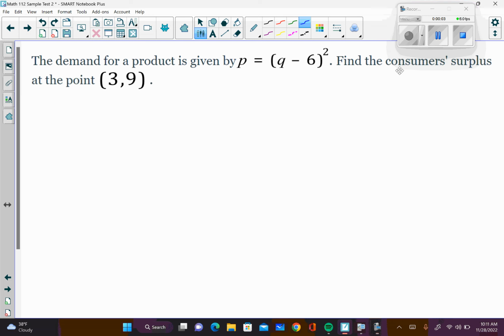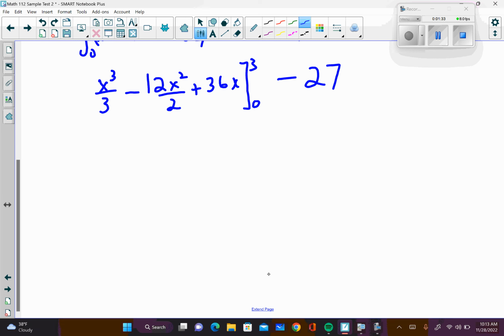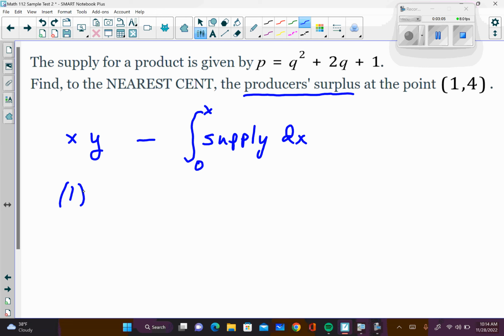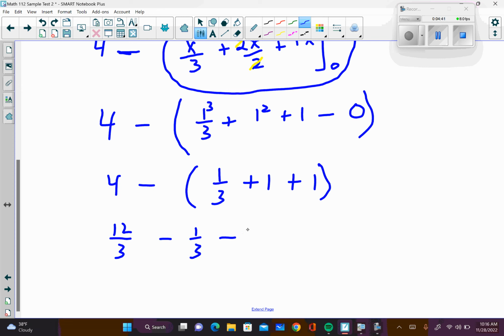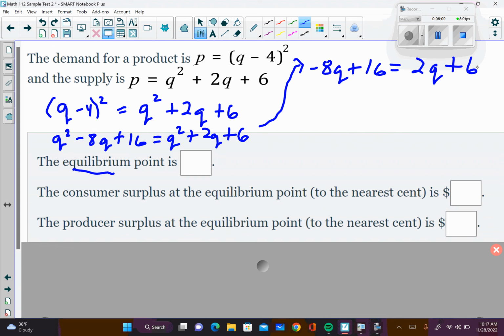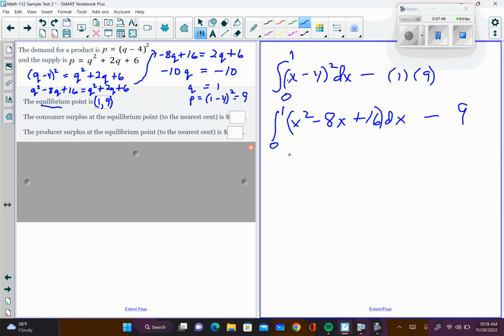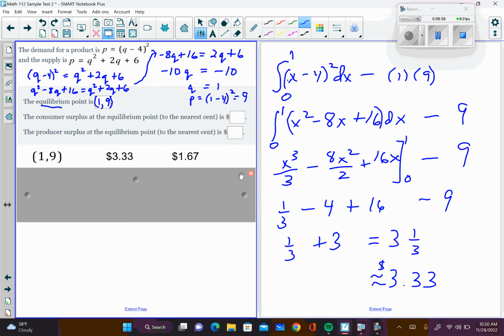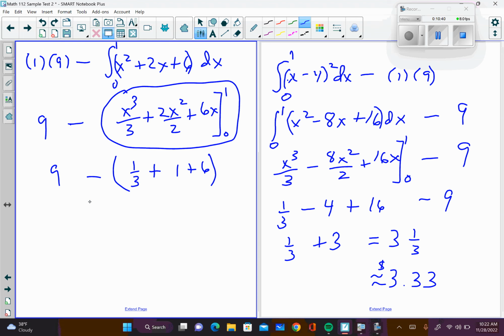Math 112 Sample Test 2 last 3 questions